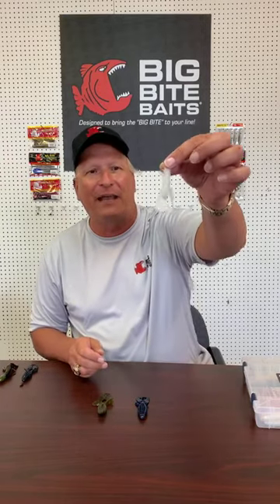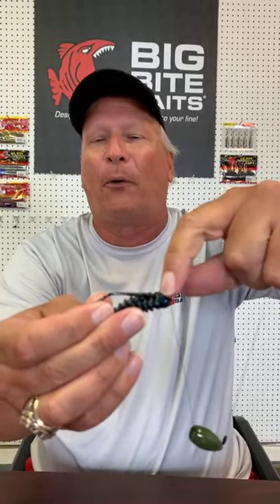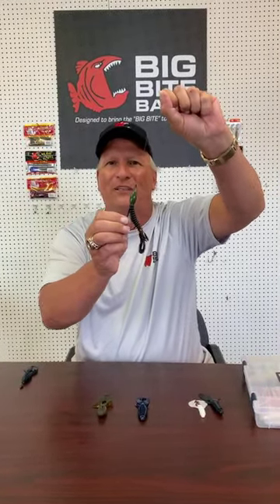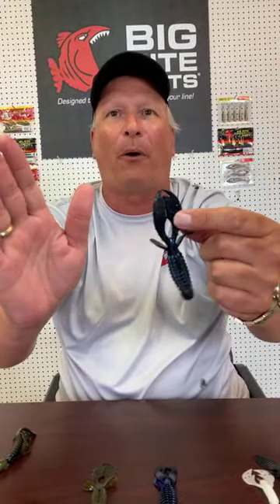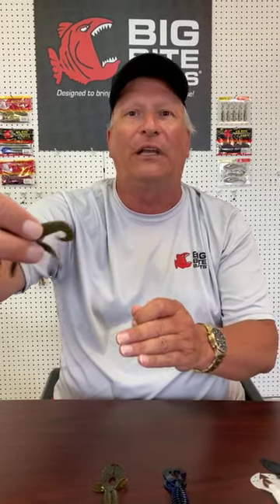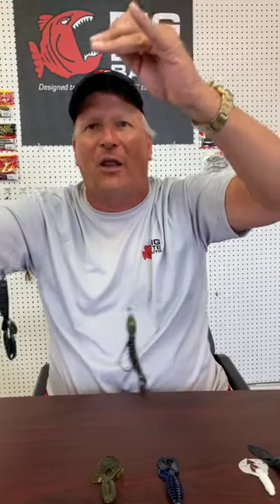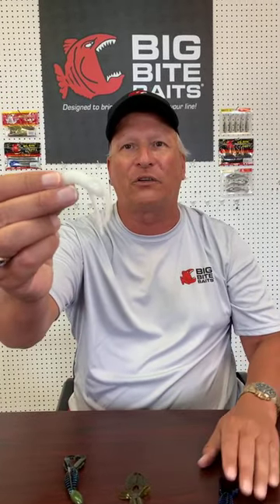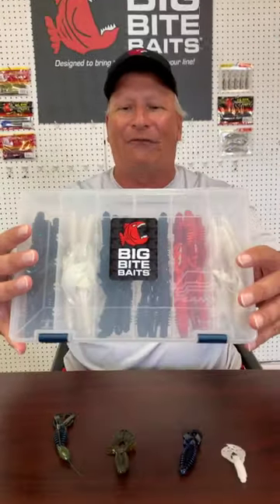Rig It - Flipping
Coach goes in depth on the flipping technique.
This is a show from the archives, originally aired May 2020.